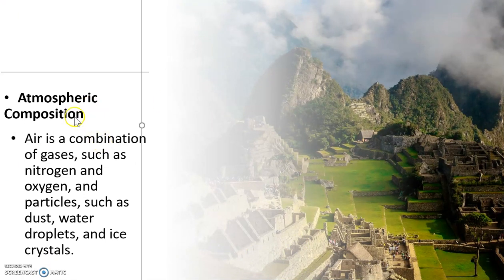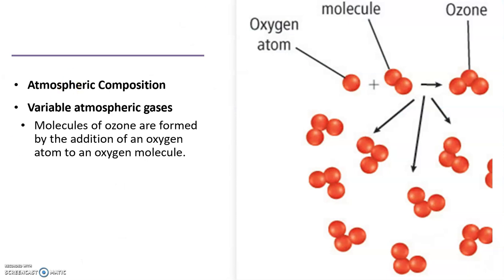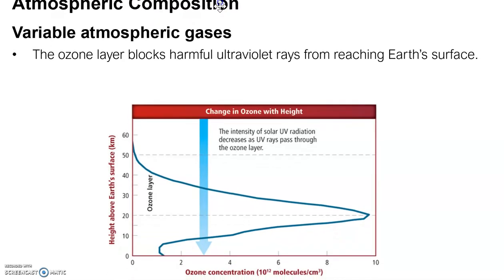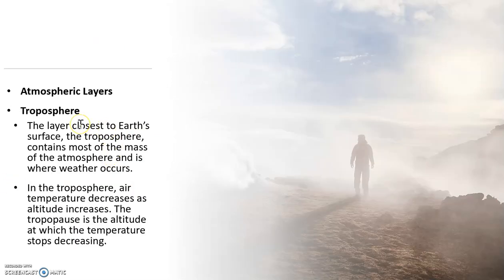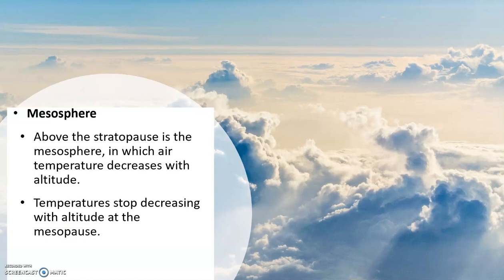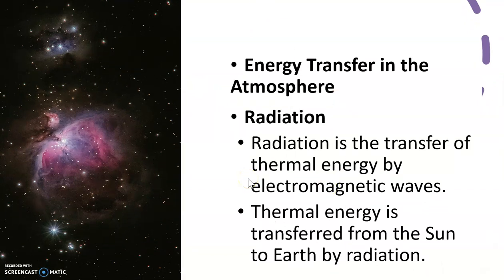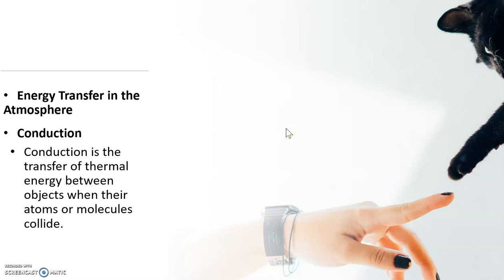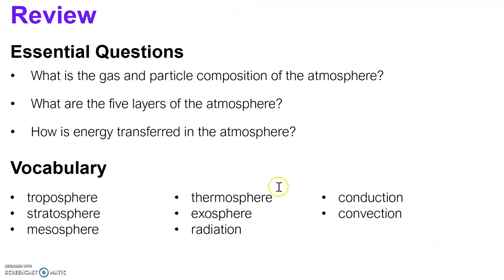The Atmosphere!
In this video I review the layers of the atmosphere and the methods for transferring/shuttling molecular kinetic energy around. The 5 layers of the atmosphere include the troposphere, stratosphere, mesosphere, thermosphere, and exosphere. The 3 ways that thermal energy or molecular kinetic energy can move around are through conduction, convection, and radiation.